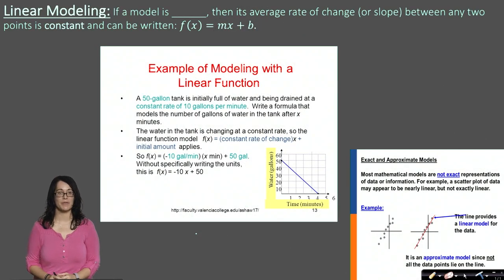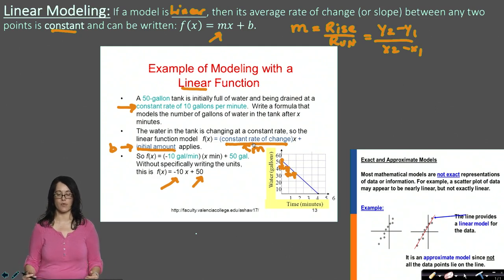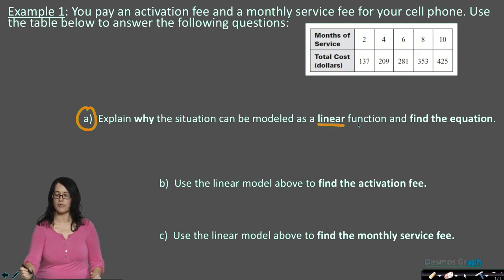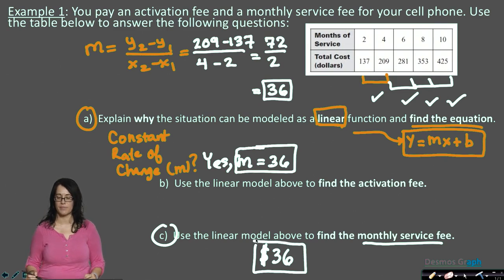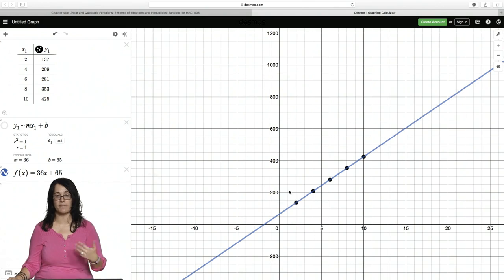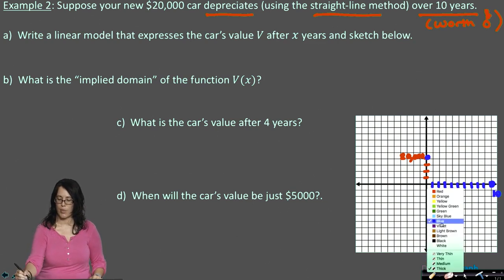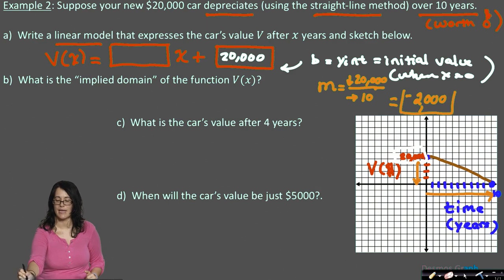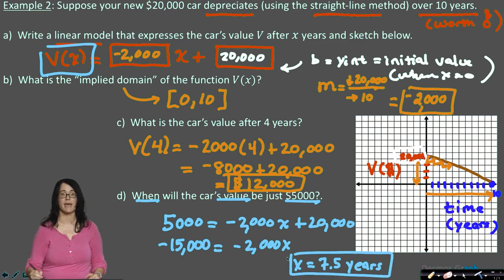Building Linear Models